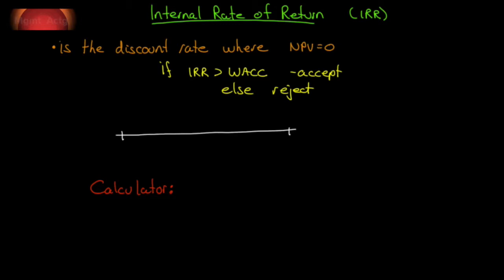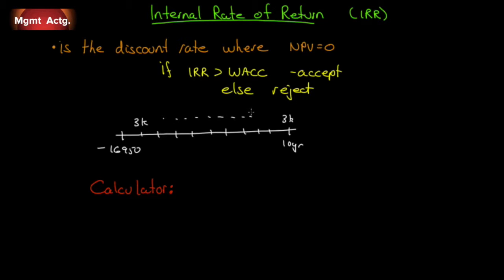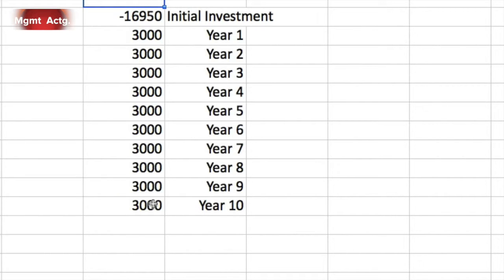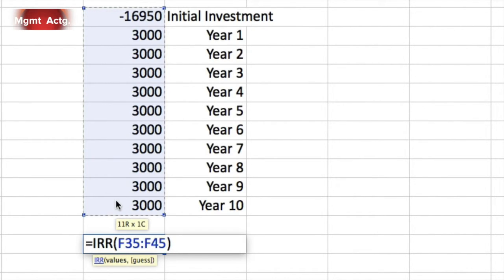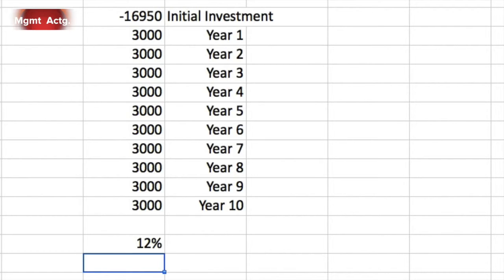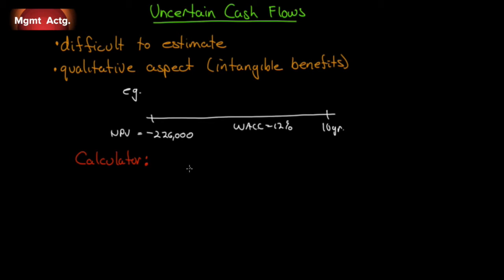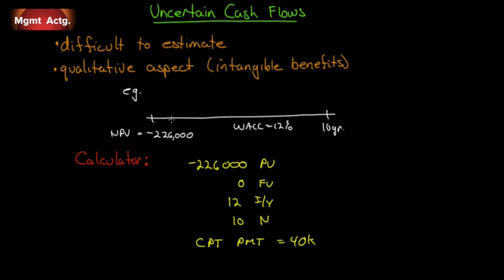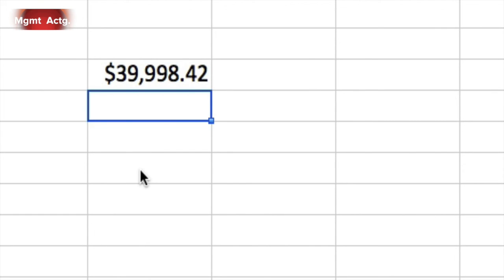133. Managerial Accounting Ch13 Pt9 Internal Rate of Return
Learning Objectives covered:
2.  Evaluate the acceptability of an investment project using the internal rate of return method
3.  Evaluate an investment project that has uncertain cash flows

Text used:
Managerial Accounting
Tenth edition
Garrison et al.
Publisher: McGrawHill